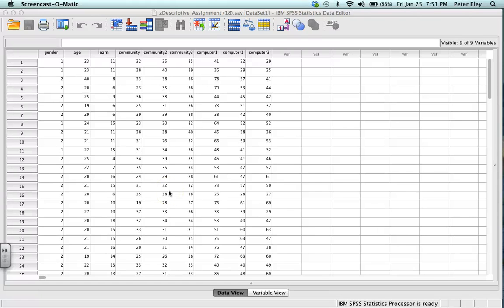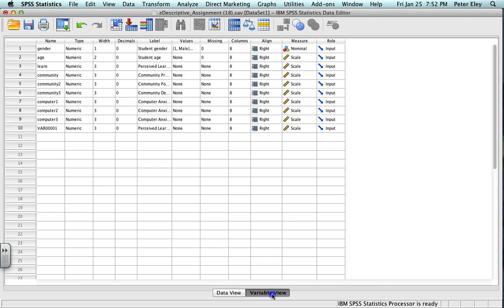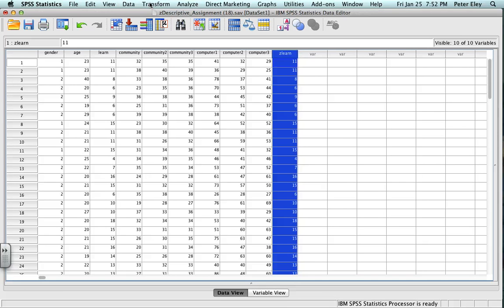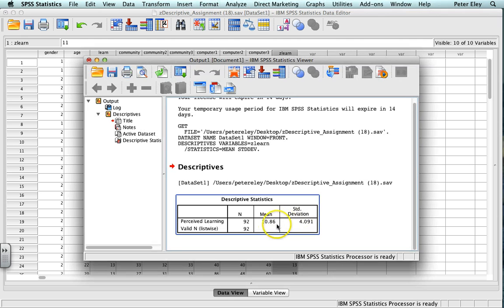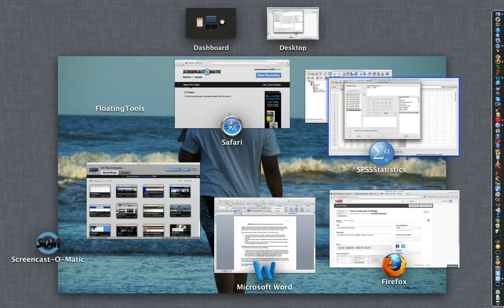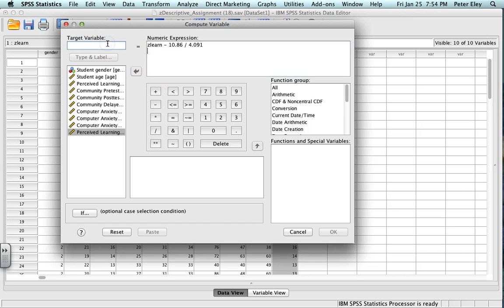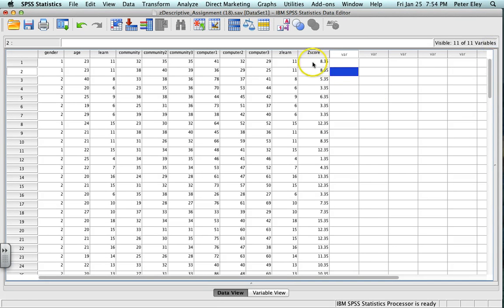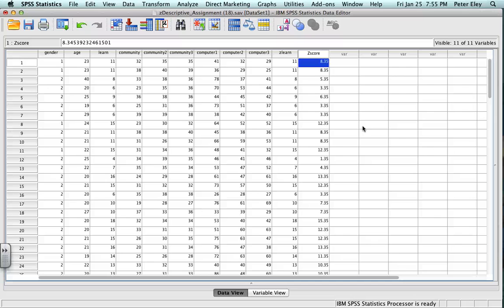How to calculate Z scores in SPSS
If you use this video please make sure that you put "()" around your equation when you compute. In this case you should put " (zlearn - 10.86) / 4.091". Use that instead of " zlearn-10.86/4.091" because order of opereations does not allow it to calculate right in SPSSS. Sorry that I forgot to do that in this video.

Teaching how to calculate Z scores in SPSS.  This was created to help students that are lost.  I hope that this helps.